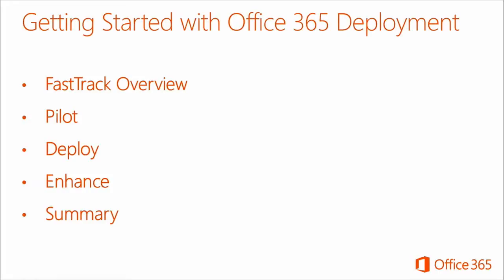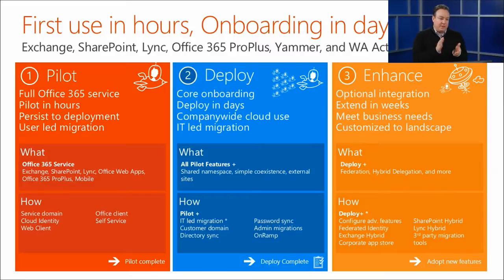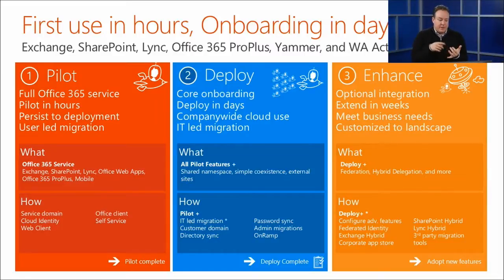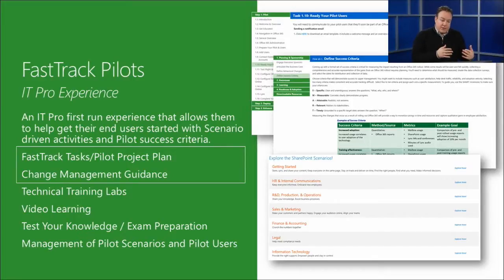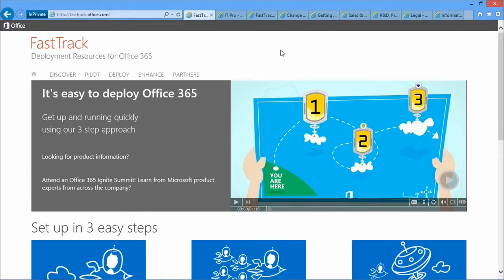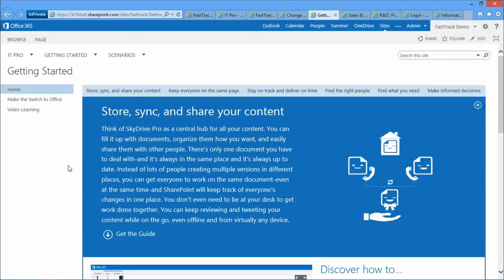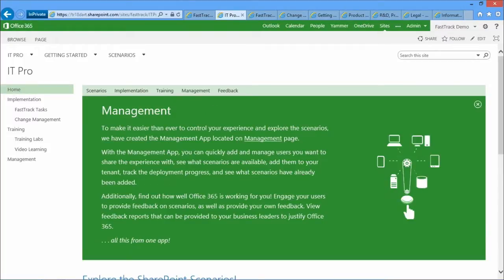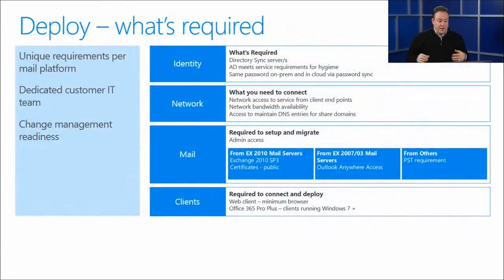03 - Office 365 Fundamentals - Getting started with Office 365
3 - This session details Microsoft's recommended deployment methodology for Office 365. Deploying a cloud service is unlike a traditional client-server deployment project and requires new skills and methodologies. With Office 365, IT departments can quickly get up and running with a pilot and move to production with the right set of capabilities. Learn about the deployment process, tools and actions used to simplify the start of your Office 365 experience.